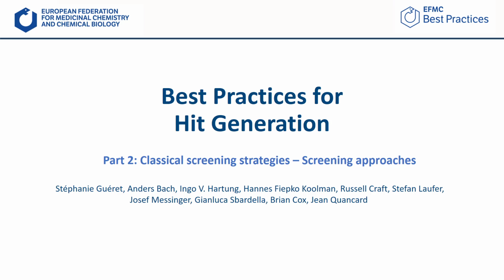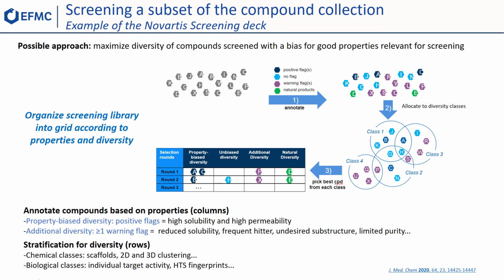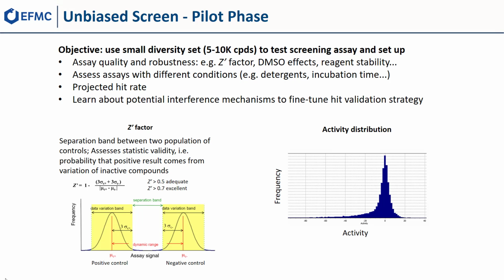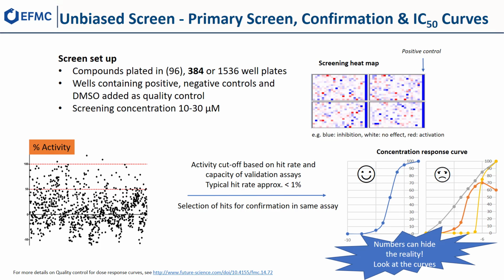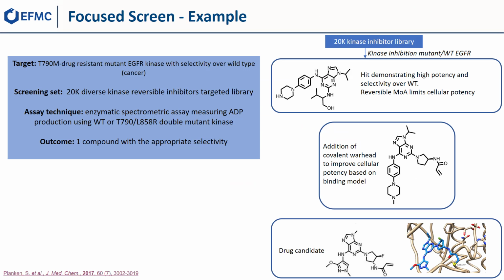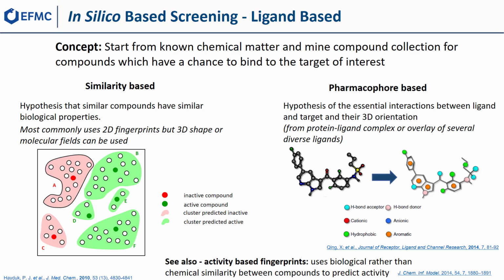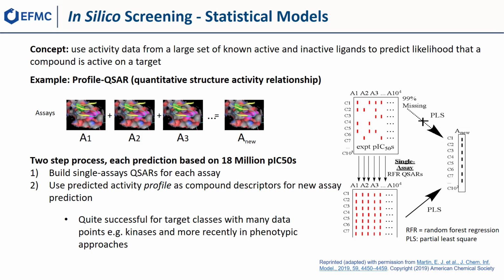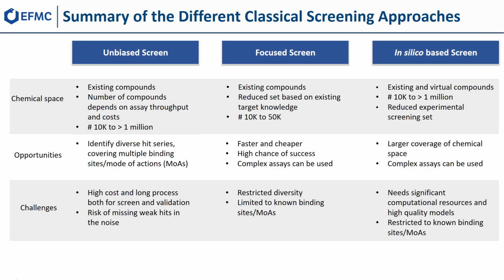Hit Generation - Webinar (Part Two: Classical Screening Strategies - Screening Approaches)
Hit generation is a crucial step in the drug discovery process. Accessing high quality hits will greatly increase the speed and chance of success to identify drug candidates.

In this third Webinar by the EFMC Best Practices in Medicinal Chemistry Working Group, we present current approaches to generate and validate hits. We also highlight the importance of having an integrated strategy combining several approaches.